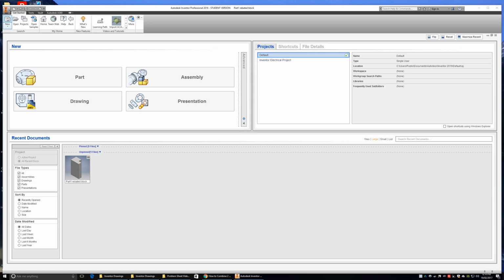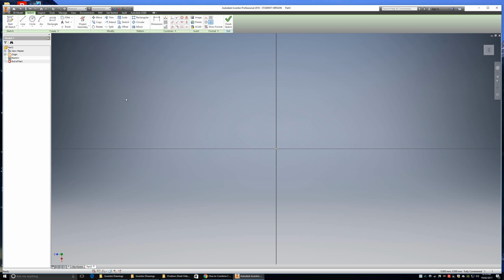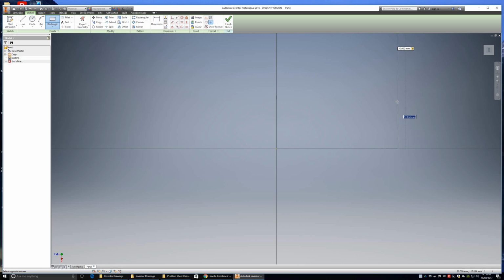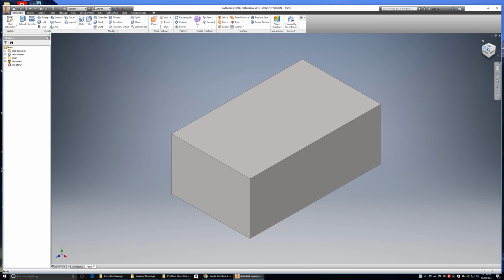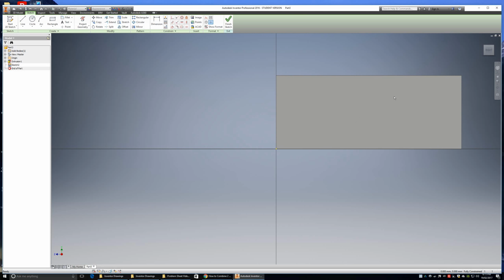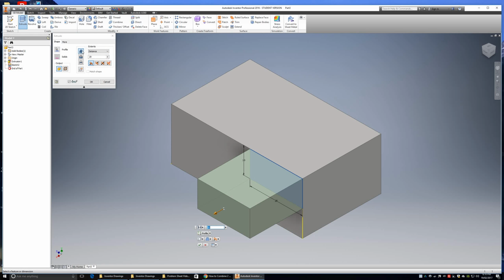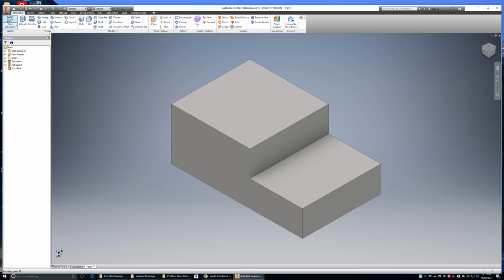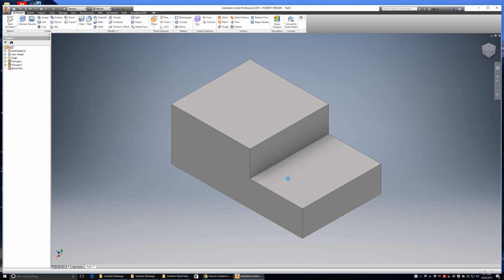PART 2 END LAP MEMBER